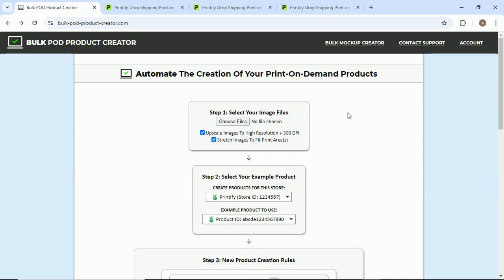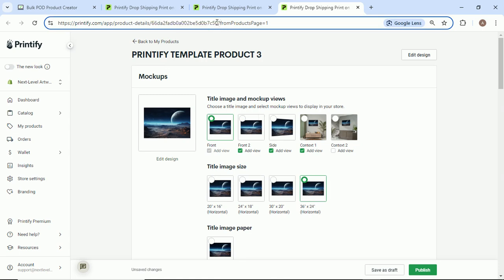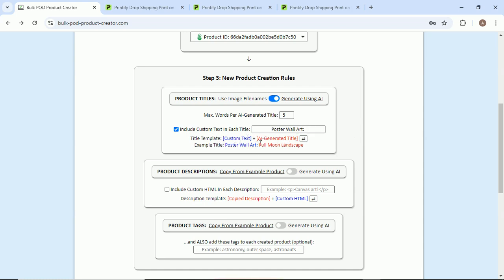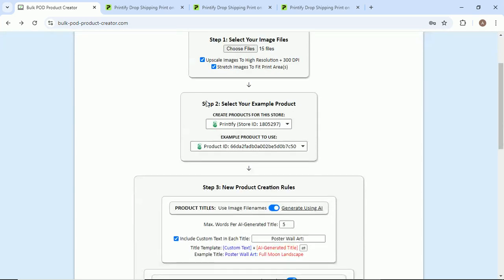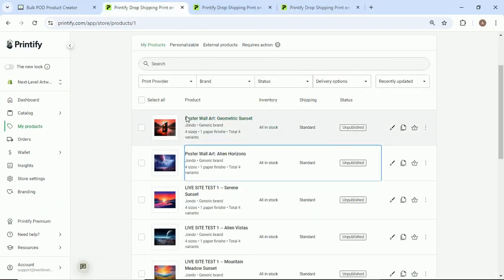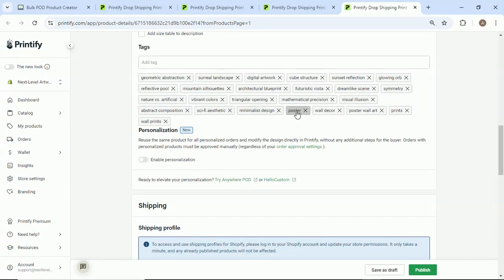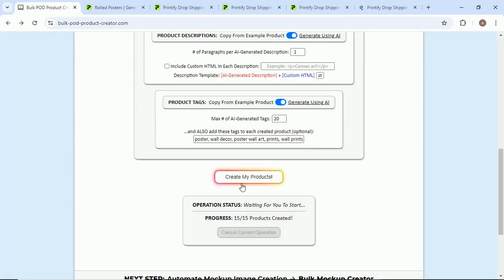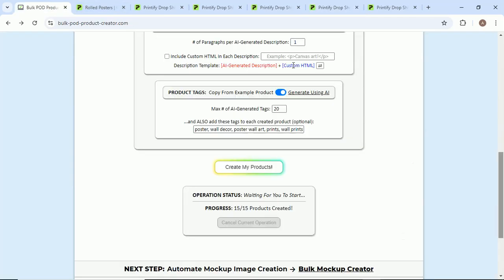How To Automate Printify Product Creation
Learn how to create print-on-demand products in bulk for Printify — fully automated!

This tool allows you to automate the creation of your print-on-demand products — saving you tons of time that can be spent on more valuable activities. Instead of spending hours of time clicking around in the POD website interface to manually create each one of your new product listings, this tool allows you to just quickly set up your bulk operation, and it will COMPLETELY automate the creation of all your required products.

Step 1: Select Your Image Files
Step 2: Select Your Example Product
Step 3: New Product Creation Rules

Then just click "Create My Products", and it will automatically create your new print-on-demand products (using your specified setup) on your selected POD store.

Additional standout features include:

1) "Upscale Images To High Resolution + 300 DPI" -- allowing you to automatically upscale all of your images to create the highest-possible-quality print-on-demand products for your customers.

2) "Stretch Images To Fit Print Area(s)" -- allowing you to automatically resize each of your images to perfectly fit the product print area (which is useful if you need to create several different variants for each product where the aspect ratios are slightly different.)

3) AI Image Recognition to automatically generate extremely accurate, SEO-optimized Product Titles, Product Descriptions, and Product Tags.

4) Append custom text to each product title for SEO purposes (example title format: "Poster Wall Art: [AI-Generated Title]")

5) Append custom HTML to each product description (example description format: "[AI-generated description] + [Your custom HTML]")

6) Append custom product tags to each created product (example tag format: "[AI generated tags] + [Your custom tags]")

This tool is compatible with the following print-on-demand providers: Printify. (More to come in the near future, based on demand.)